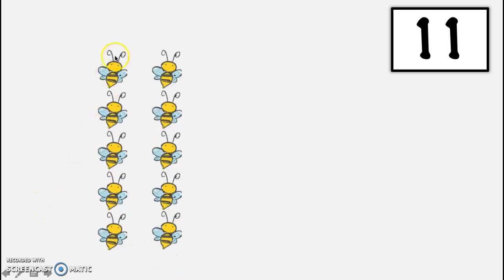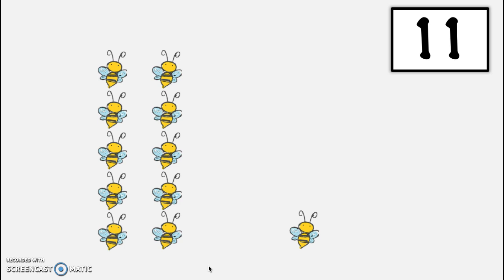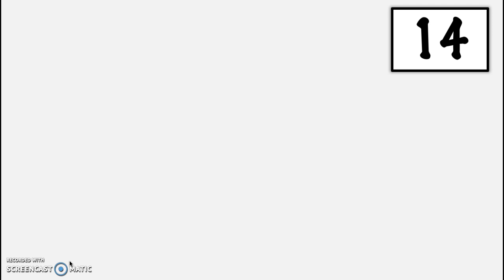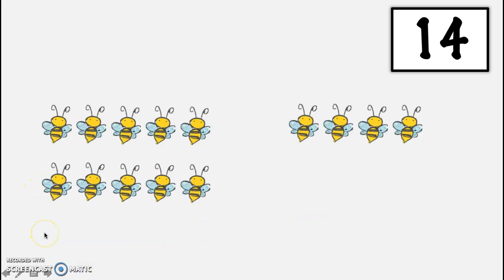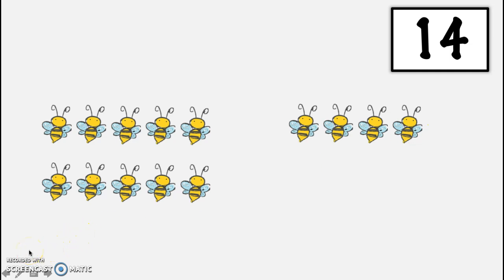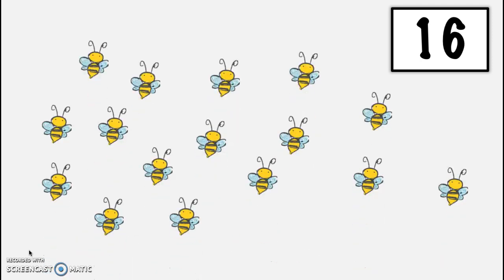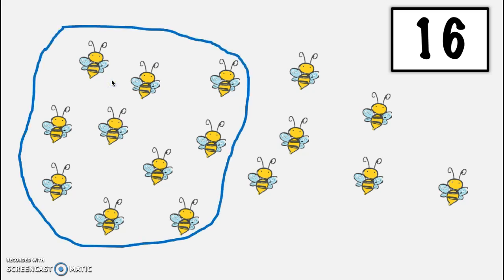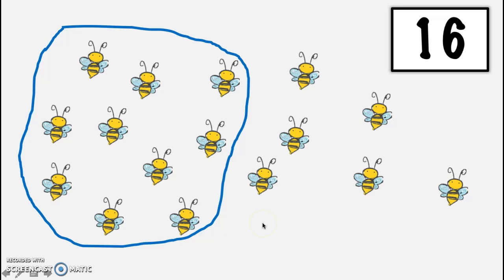Grade K Module 5 Lesson 9